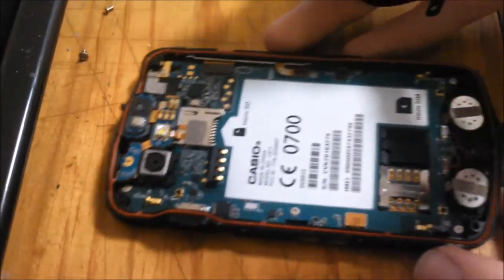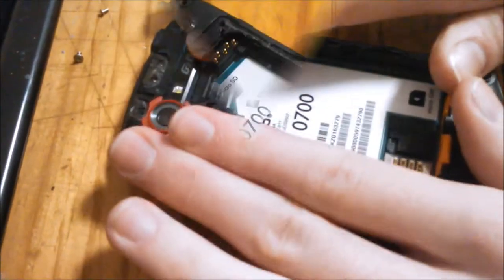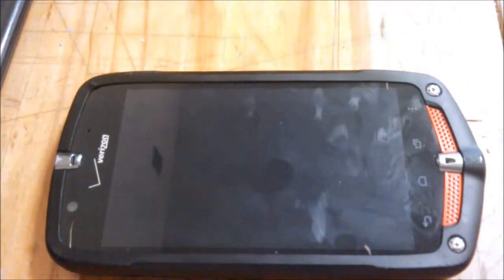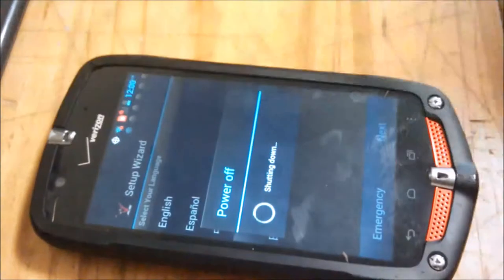Casio Commando 2 (C811) put together guide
A guide on how to put back together the C811